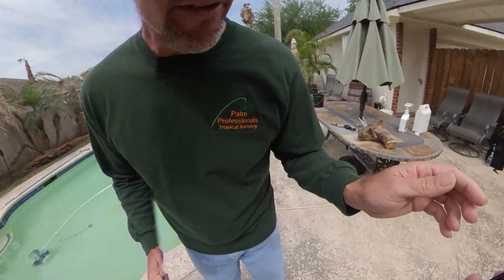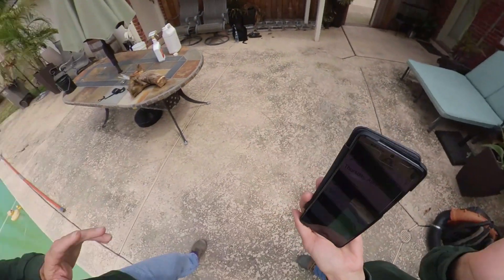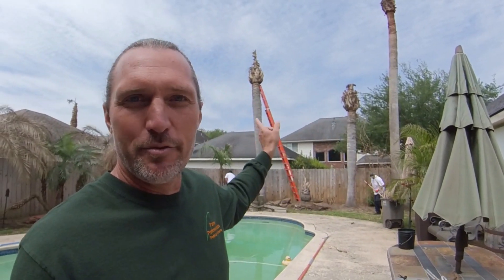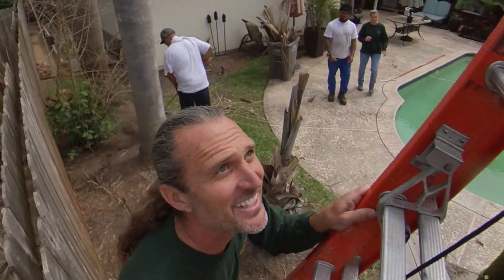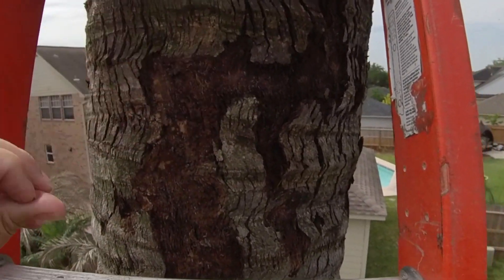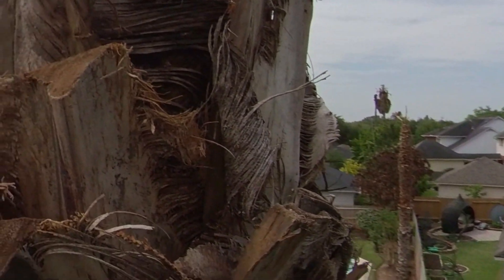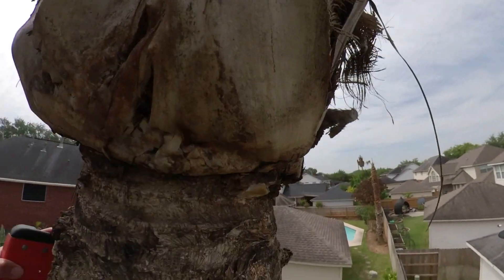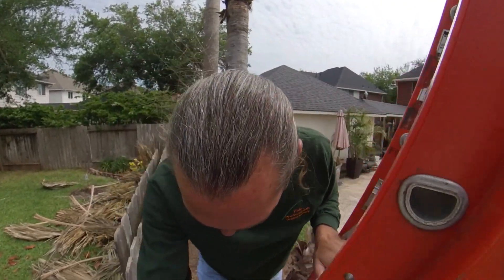Palm Tree Record! Silver Queen Palm Record Breaking Freeze Resistance The Most Cold Hardy Queen Palm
HUGE Discovery Today In The Palm Tree Industry!!!

Watch Till The End For The Full Explanation

Historic Freezes Created A Disaster During February 2021 That Killed Millions Of Palm Trees...Or Did It???

Even Many Of The Hardiest Palms That Have Been Here For Decades Died So It’s No Surprise That The Moderately Delicate Ones Were The First To Go….
So We Thought…Until Now.

A Silver Queen Palm (Syagrus Romanzoffiana var. Litoralis) Survived 0 Degree Feel Like Temperatures For 2 Days And Is Pushing Very Strong New Growth After A Solid Week Of Low Teen Temperatures And More Importantly The 2 Days Of Negative Below Zero Feel Like Temperatures…
This Has Never Been Documented Before In Any Queen Palm Variety!!!

DOCUMENTED:
Palm Specialist In The Video:
Gary Kennemer

Location:
Sugar Land, Texas

Fertilizer Used:
Perfect Palm Fertilizer

Palm:
Silver Queen Palm (Syagrus Romanzoffiana var. Litoralis)

Documentary By:
 Palm Professionals Tropical Nursery
20113 Southwest Freeway
Sugar Land, Texas 77479